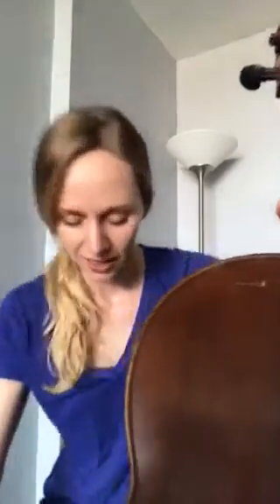Booze Cello: Lessons for Adults 01 | Setting up and holding the cello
Learn the cello as an adult!  Here you'll find basic instructions on beginning to play the cello.
Video 1: Welcome!  Here you'll find how to set up the cello, sit with it, and basic posture.  Video 02 will describe how to put your hands on the cello and begin to play.